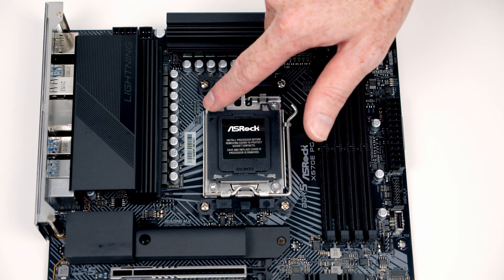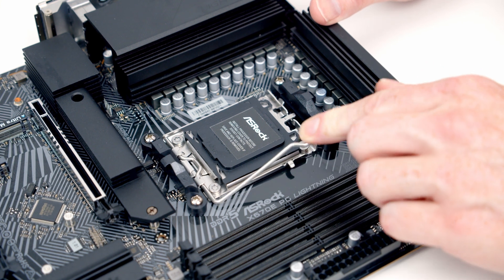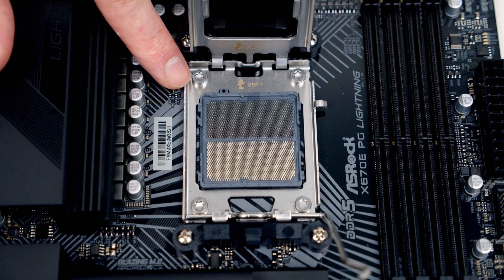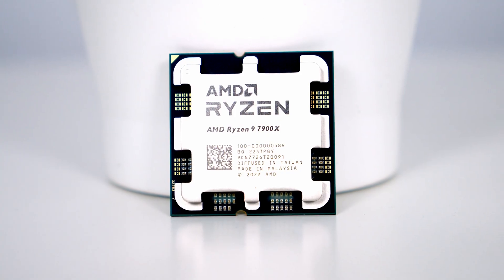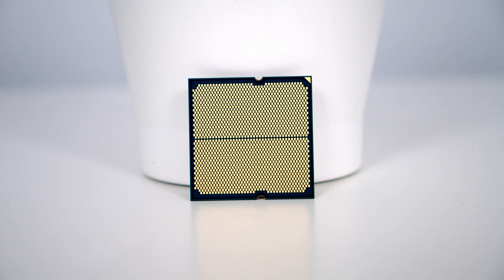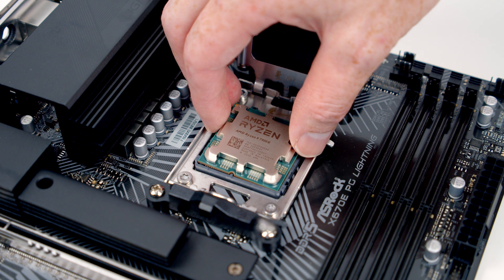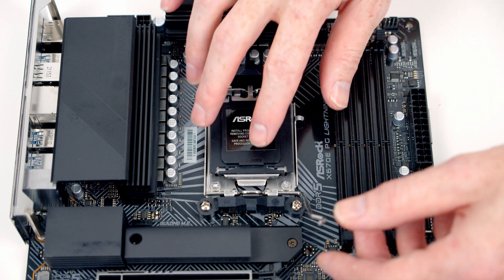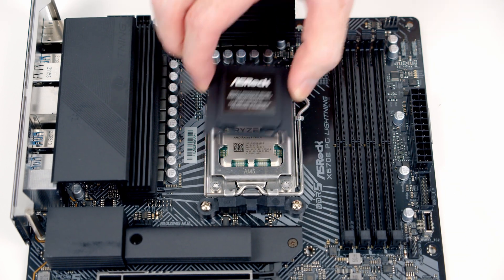AMD Ryzen 7000 Series CPU Installation Guide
Step by step instuctions on how install an AMD Ryzen 7000 Series CPU  in AM5 Socket using the ASRock X670E PG Lightning motherboard. This video is part of a full step by step PC build guide for beginners which can be seen at coming soon